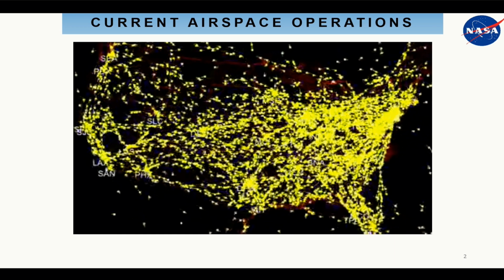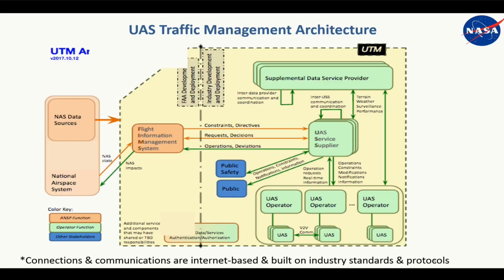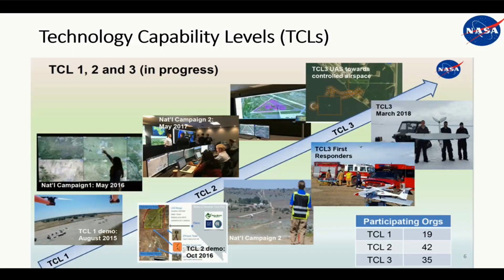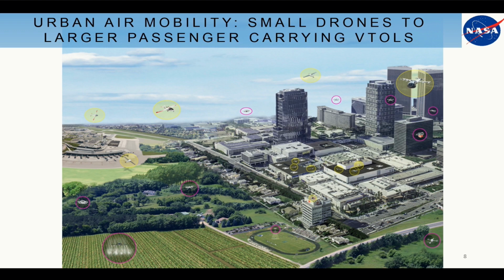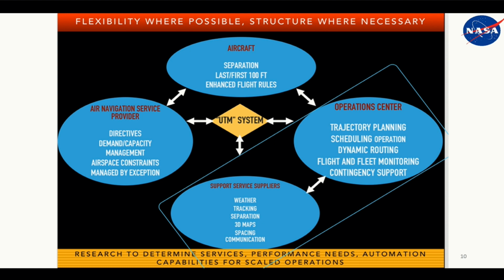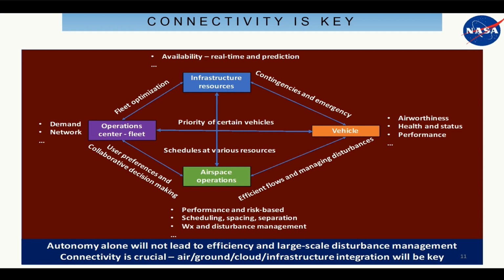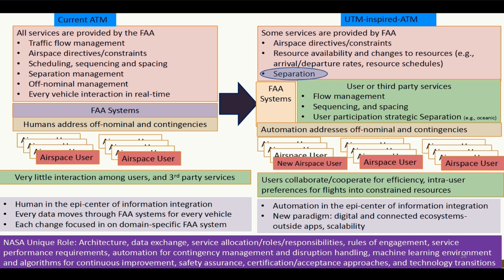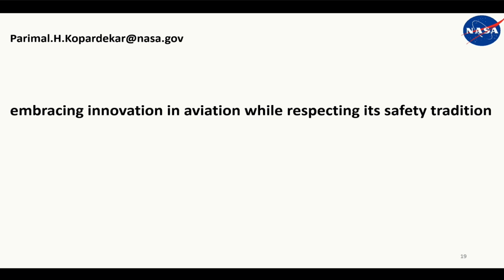Dr Parimal Kopardekar, Private Unmanned Traffic Management, NASA Ames